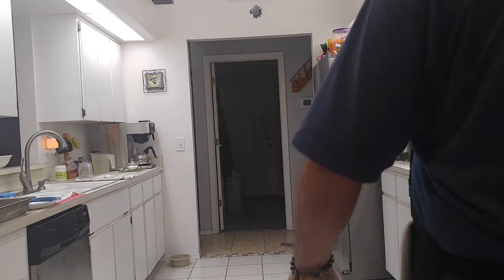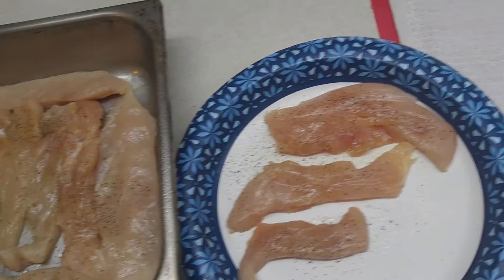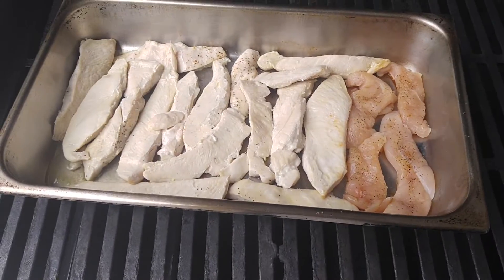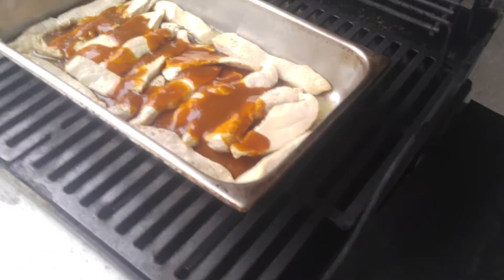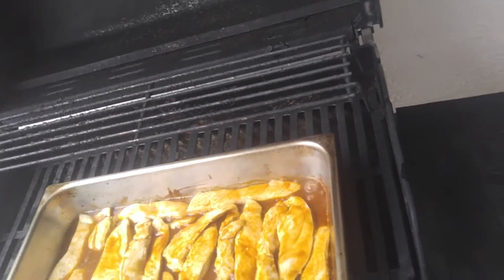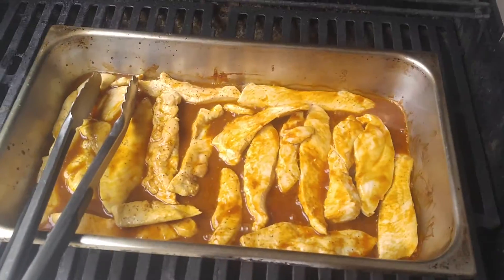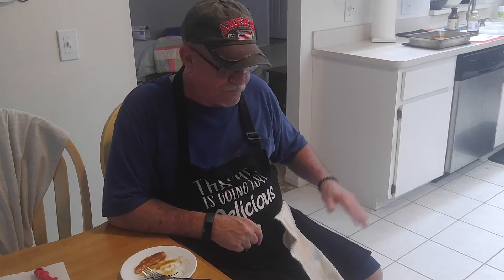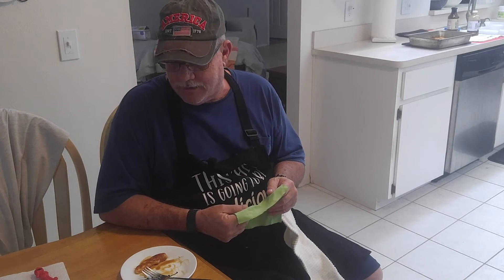EP # 90. Quick and Easy One Pan BBQ Chicken on the Outdoor Grill. Works in Oven too!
I've been doing this BBQ Chicken recipe for many years. This time I'm using Zero Sugar BBQ Sauce. WW & Keto Friendly. But you can use your favorite BBQ Sauce. It's quick and easy, with minimal clean up and the grill doesn't get messy. Everyone will think you cooked your butt off, very rare for leftovers.

Easy One Pan BBQ Chicken on the Grill.

Ingredients:

Turn grill on to medium high, about 350 F. If using oven same temp.

4 chicken breast sliced lengthwise into 3 to 4 strips, if breast are thick filet them in half. Then slice into strips.

Salt / Pepper as you like, both sides.

9 x 11 pan spray with Pam spray. Lay chicken strips single layer. Don't worry if they all won't fit, as the chicken cooks it will shrink then you can the ones that didn't fit.

1.5 cups your favorite BBQ sauce. ( I'm using Zero Sugar one). Keeping it WW &  Keto Friendly.

Directions:

Easy, Peasy once the grill is ready place pan in center close lid cook 4 minutes. If edges are looking cooked time to flip them, once flipped if you need to cook additional pieces move the ones in pan closer then add them in. once all pieces looking good, free pour BBQ sauce on top. Spread BBQ sauce with with brush till all covered. Cook 2 - 3 minutes flip chicken, spoon sauce from pan over chicken. Cook 2 - 3 minutes more, remove from heat, let stand 10 minutes.
Serve while hot, spooning BBQ sauce onto plated chicken.